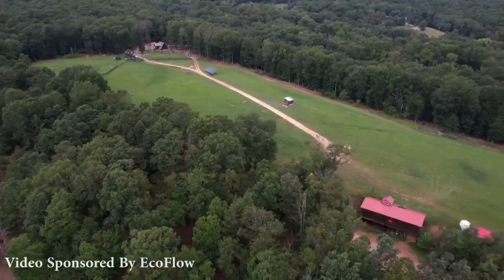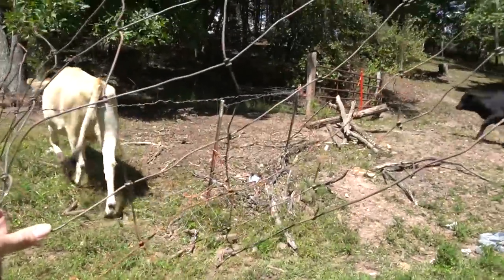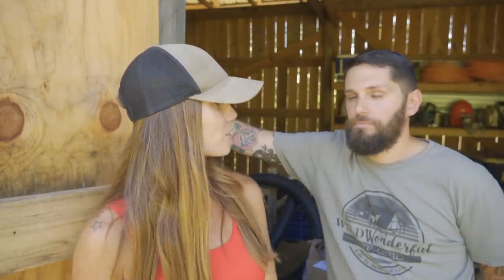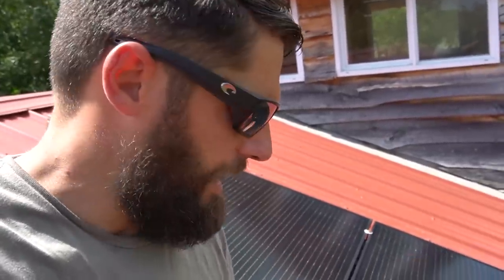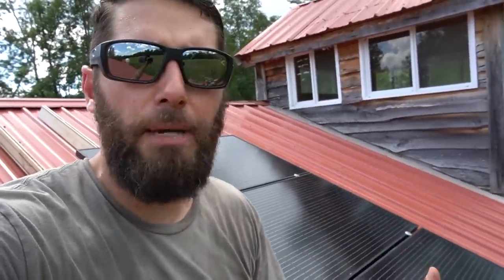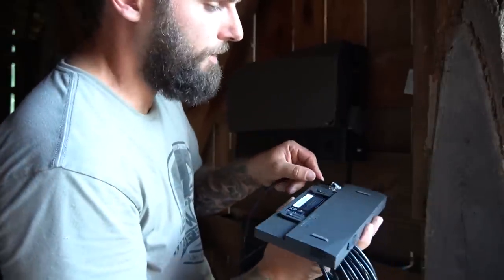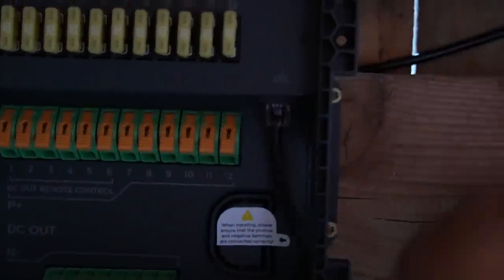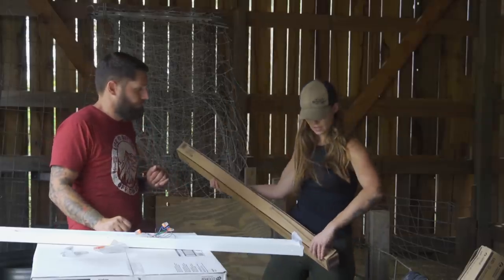EASIEST Off Grid Solar Power System | Machines Arrive For House Build | Issues In The Pasture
2. For addresses within the EcoFlow installer network, EcoFlow would contact you to make an appointment for free installation service.
 3. For addresses outside the EcoFlow installer net work, customers can choose local installers. EcoFlow will reimburse the installation cost of Power Kits products.

*EcoFlow reserves the rights of final interpretation.I'll update the specific info of installments later!

In today's video we are installing the easiest off grid solar power system!  We also have an issue to tackle in the cow pasture and our rental machines arrive to dig in the footer for the A-Frame addition.

MB01RPE4S685IYJ MB01W8K3L3MXIWE MB01KSHJJKAWBXI MB016RSZAQAYOAI MB013GFWFFT2CPN MB01N9ASDHRFSDQ MB01AYSBBNZ4JLZ MB01UF4MUS80WUE MB010Z0OZMBAOZE MB014JOHEJWZH2H MB01CLXPJLVX5B1 MB0148QSHJ7TXPB MB01OPDOZMAHOXW